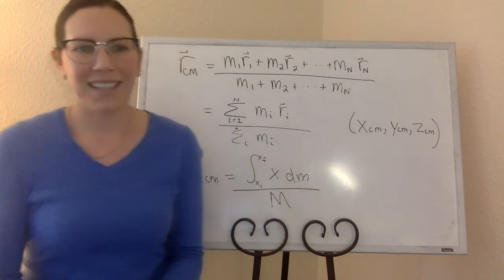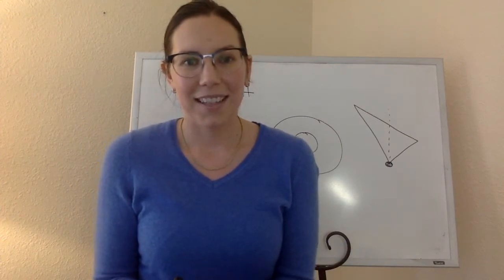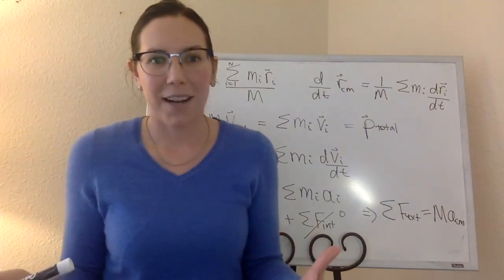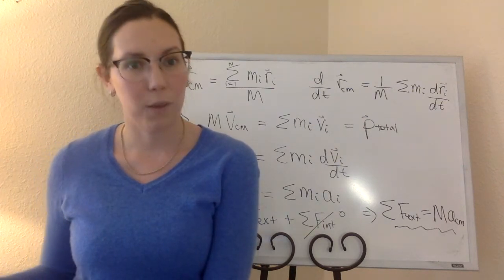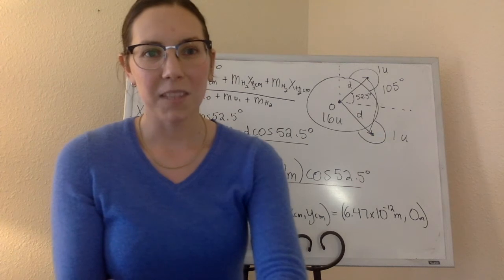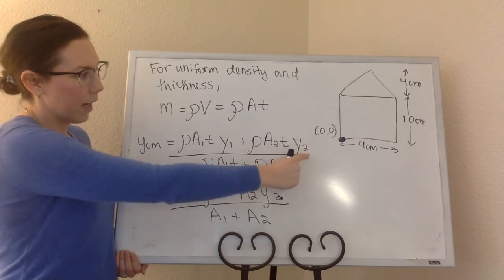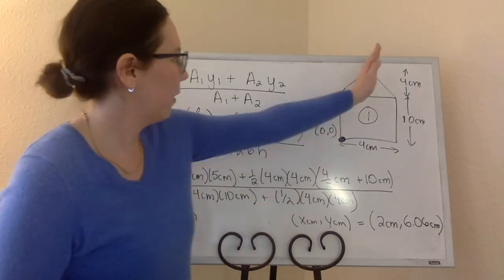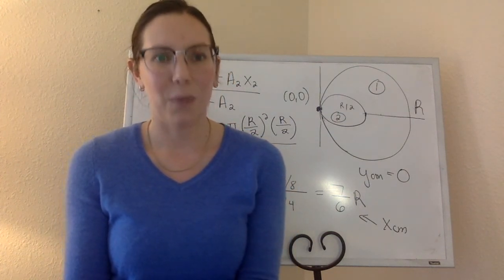Phys 140- 9.4 Centre of Mass